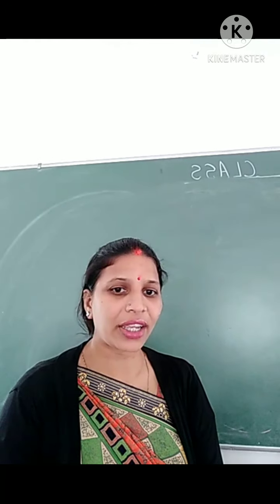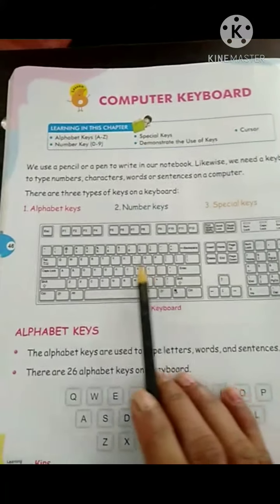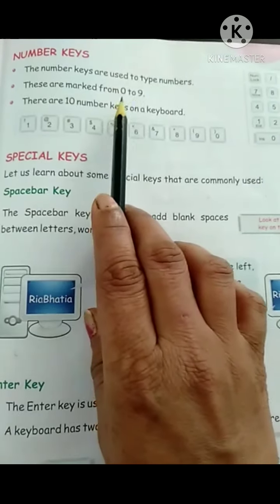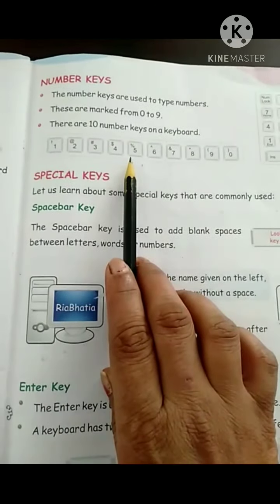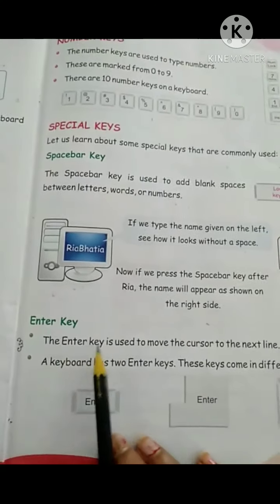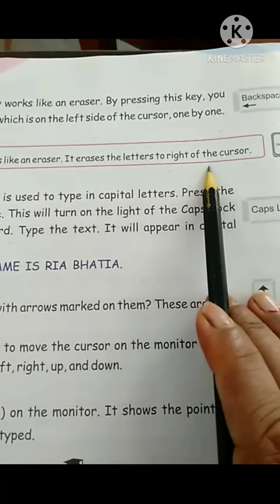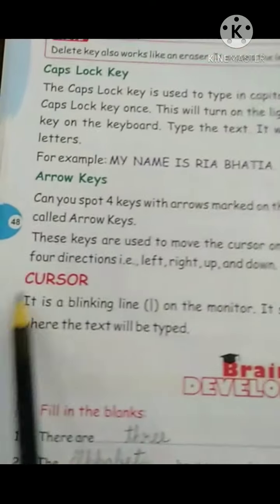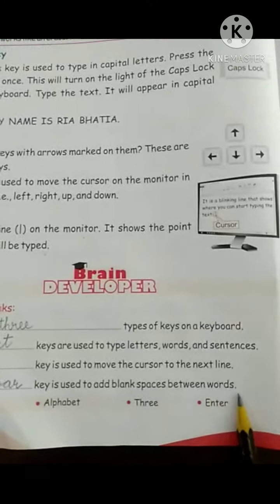Class 1 Computer Science Chapter 6- Computer keyboard